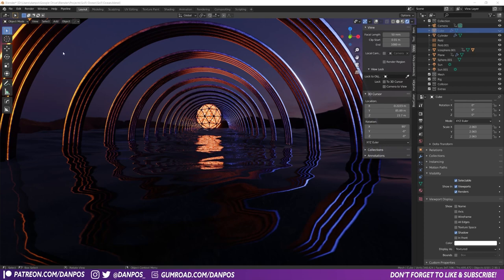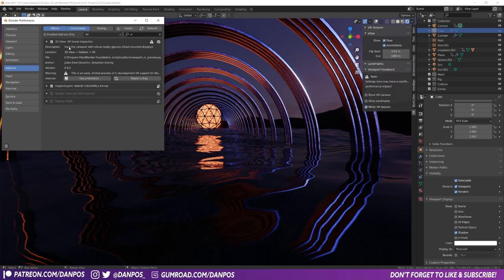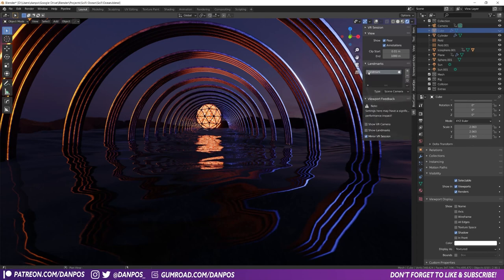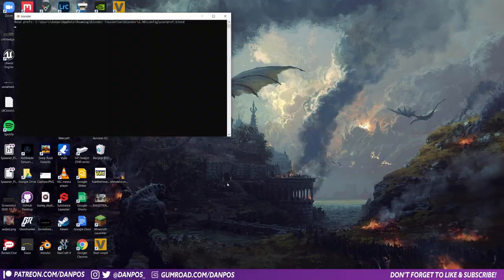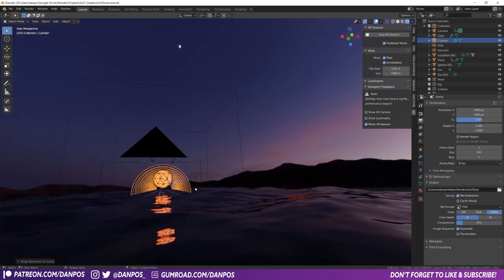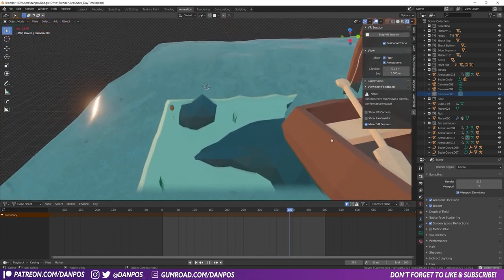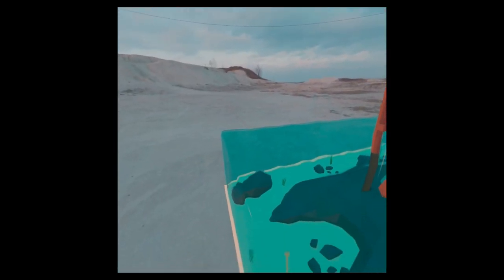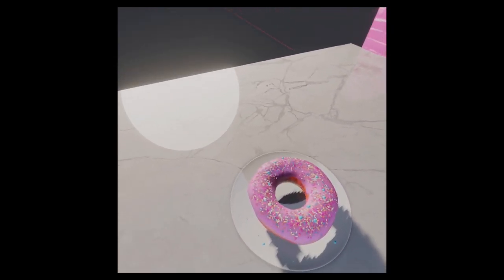Blender in VR | How to enable Virtual Reality in Blender and view scenes | Blender VR Addon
🚨 Wishlist Revolocity on Steam! 🚨 Blender VR - the dream experience? Ever wanted to see what your Blender creations look like in VR (Virtual Reality)? Now you can! In this video I will take a look at Blender in VR using an Oculus Quest 2 and Oculus Link and show how to enable this.